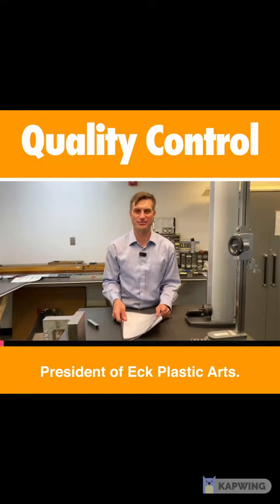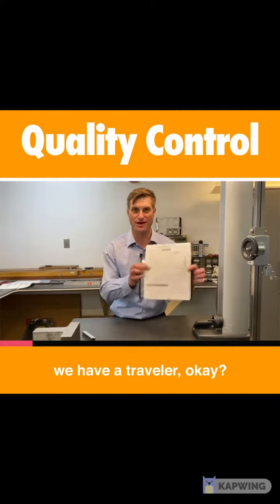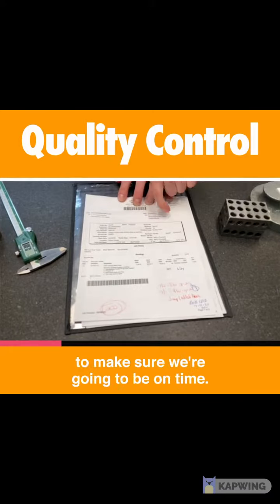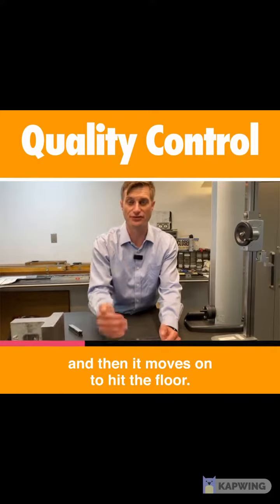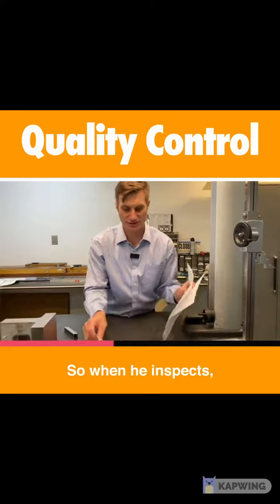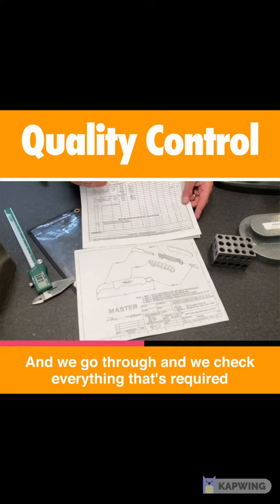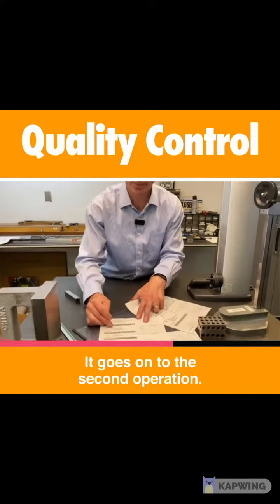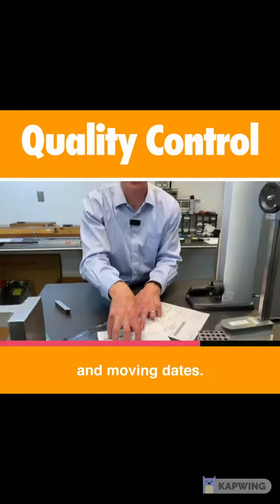ECK Quality Control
Ever wonder what our Quality Control process is for our quality custom plastic parts? This video will tell you more.